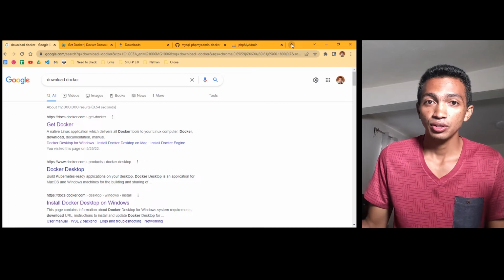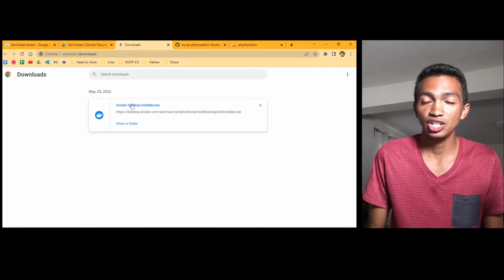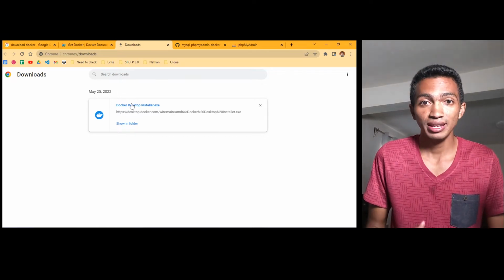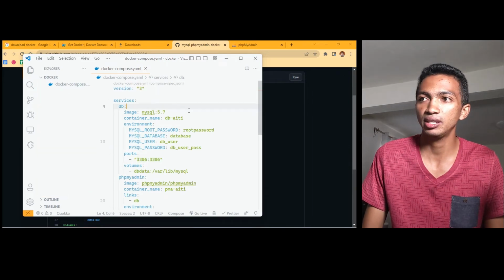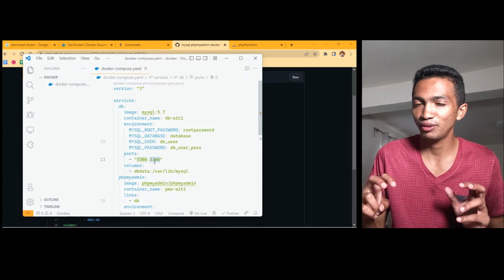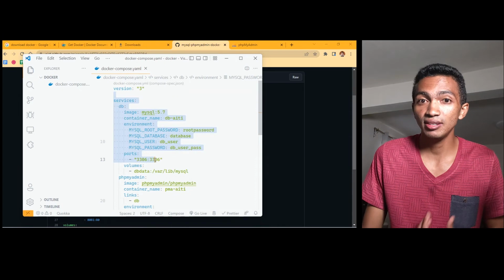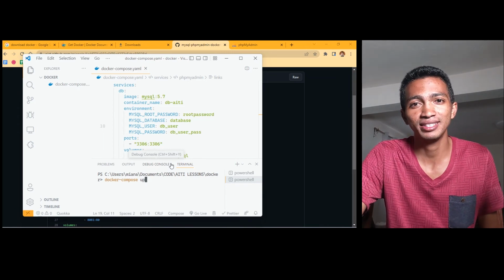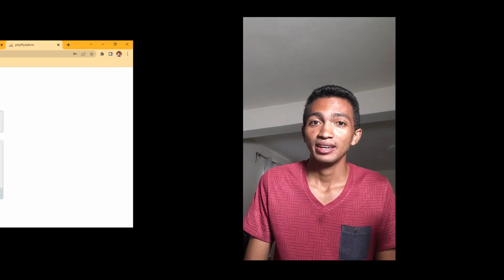It doesn't take days anymore to setup a database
Docker can replace MAMP, LAMP, XAMPP or WAMP?
This video will help you find an answer to this question.